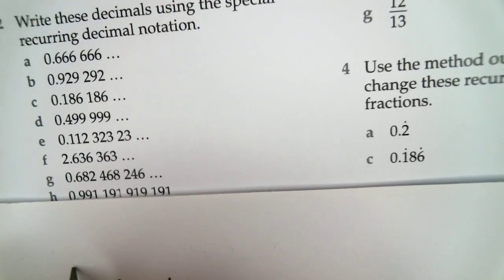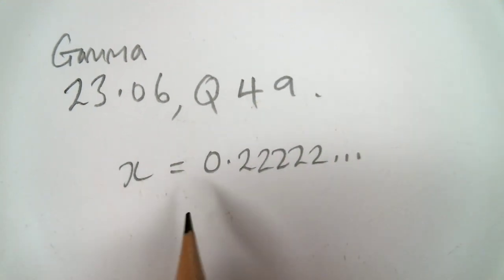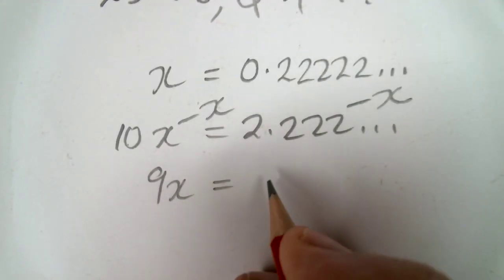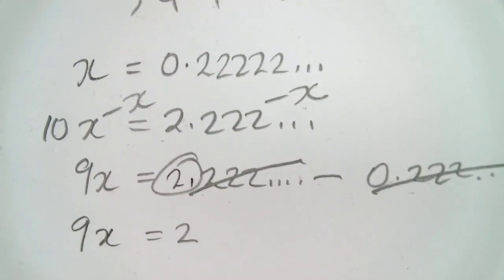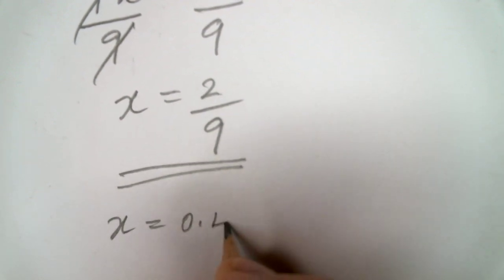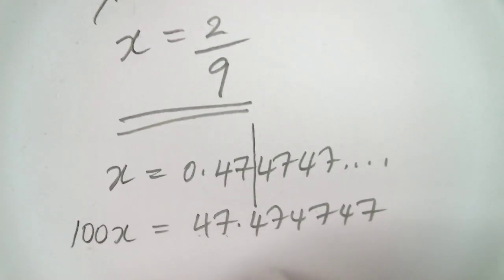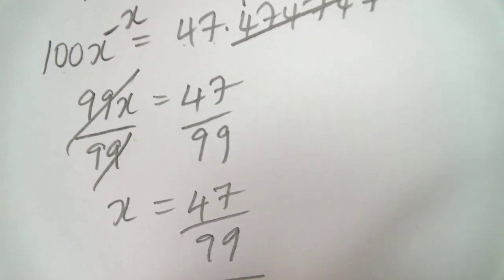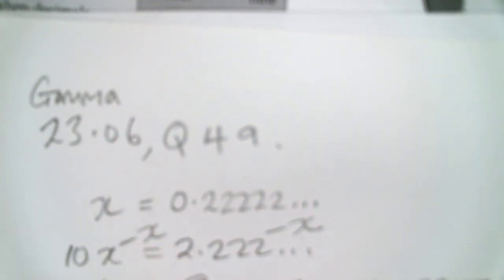Gamma 23 06 Q4a, b